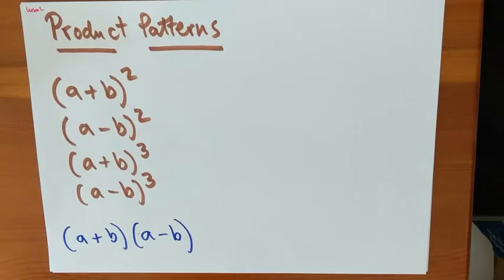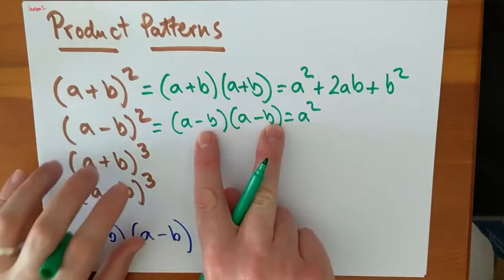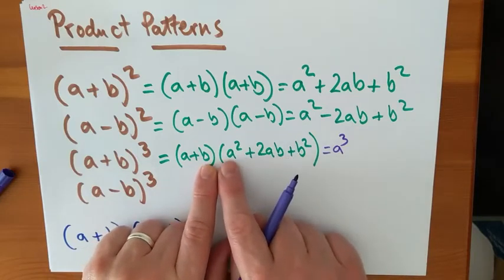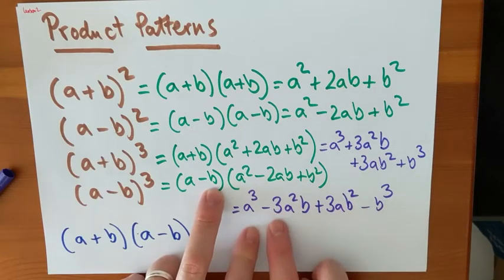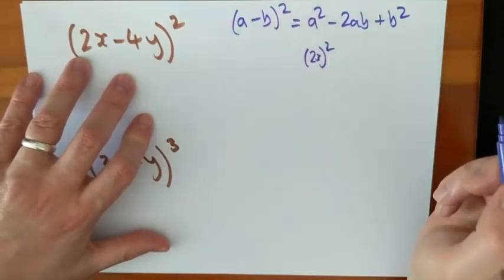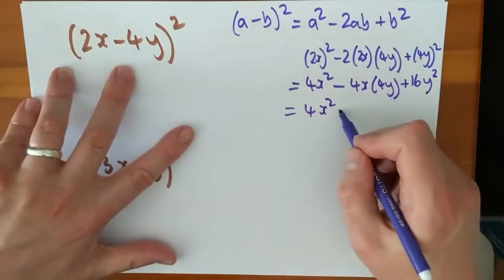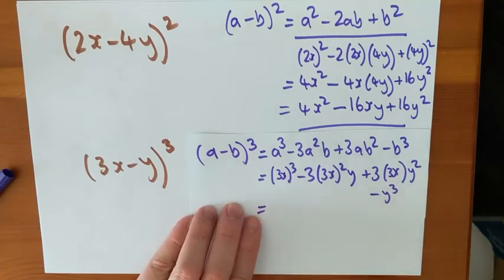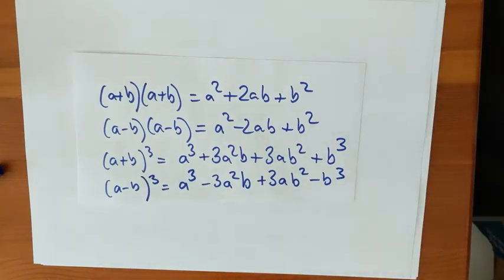Mathematics 3 Polynomials 2